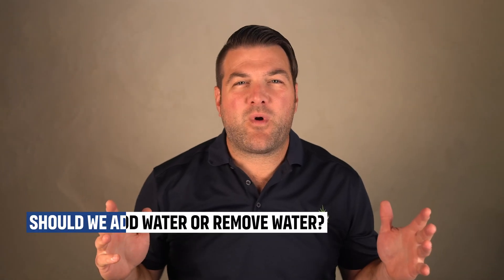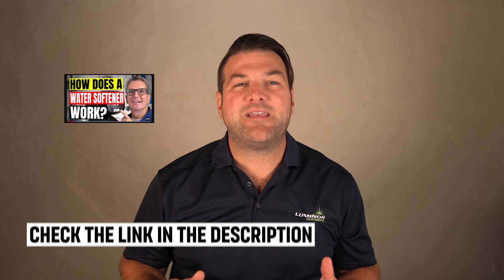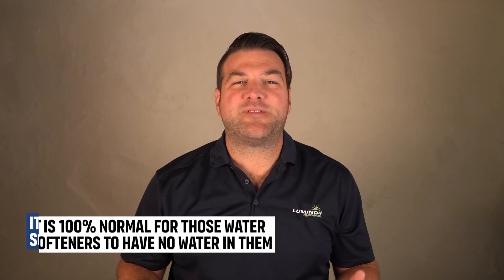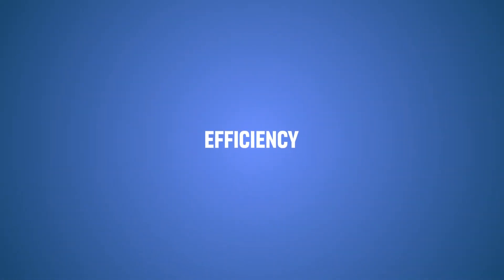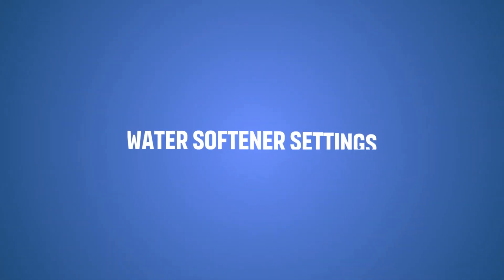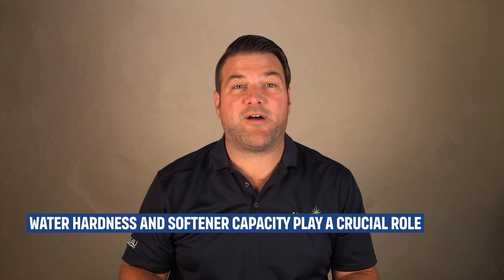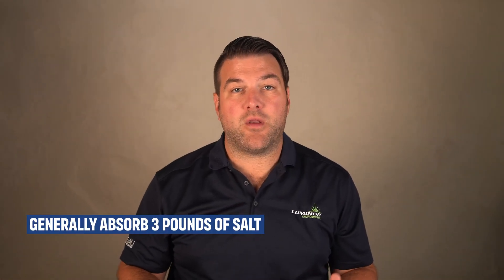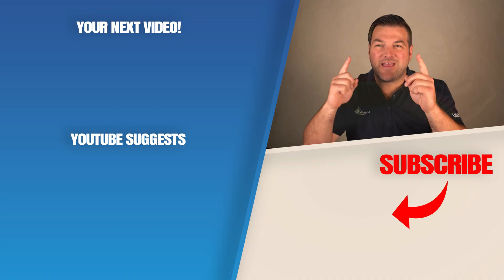How much water should be in my water softener brine tank.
Step-by-Step DIY WATER SOFTENER Troubleshooting and Repair

1) SIGN UP TO KEEP IN TOUCH WITH GARY!

2) LET’S CONNECT!

3) CONTACT!

4) SHOP!